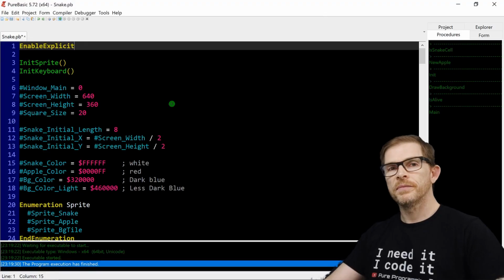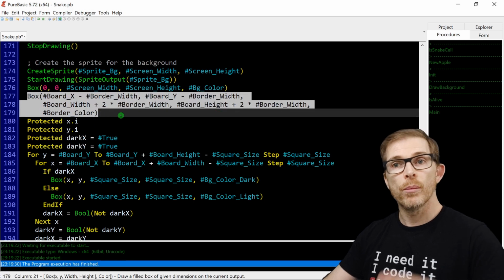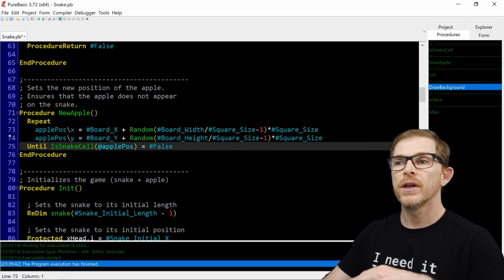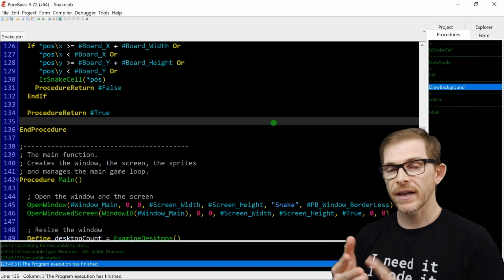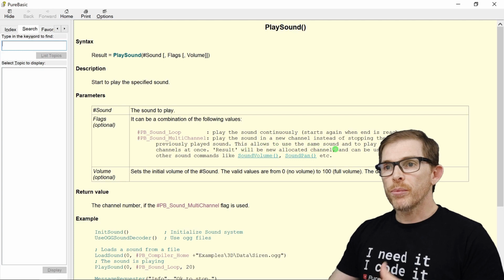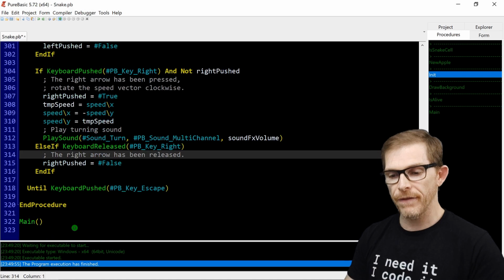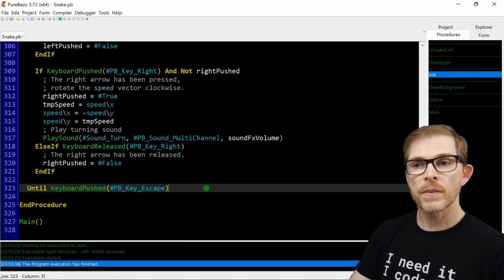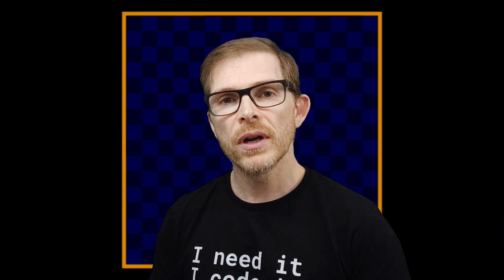Make it fun with music and sound FX - Programming a game in PureBasic - The Snake part 06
Learn PureBasic by example. Follow the development step by step of a simple 2D game : the snake. This famous game lets you control a snake on a screen where apples appear at random. When the snake eats an apple, it grows in size. The goal is to survive the longest.

In this episode, I try to make the game more fun by making it more difficult and adding music and sound effects.
To make it more difficult, I reduce the playing area to a 320x320 square in the middle of the screen. The square is filled with a light blue/dark blue checkerboard pattern, surrounded by an orange 5-pixel wide border. The rest of the screen is black.
To add music and sound effects, I add the OGG sound decoder, initializes the sound engine, load the sounds (saved as OGG format) and play them. The music is played when the game start and loops forever. There are 3 sound effects : "apple" when the snake eats an apple, "turn" when the snake turns and "crash" when the snake dies. I also add two keyboard shortcuts. 'F' to switch on/off the sound effects and 'M' to switch on/off the music. For the M key to work on a AZERTY keyboard, I use the KeyboardMode command.

I do not distribute the sound files for copyright reasons.